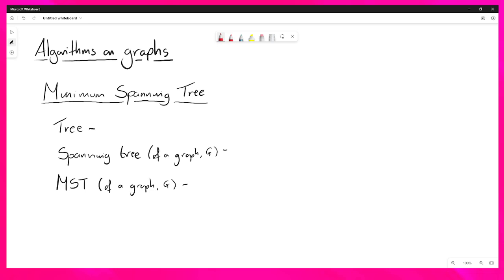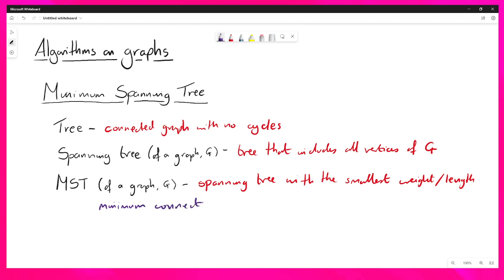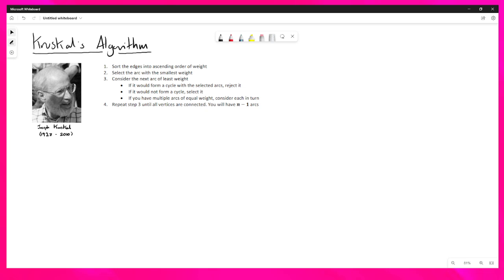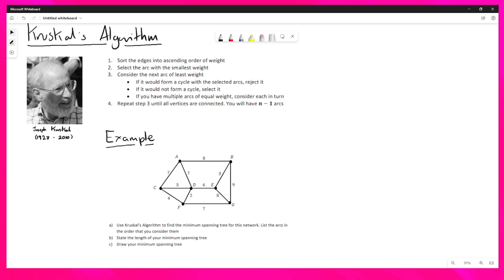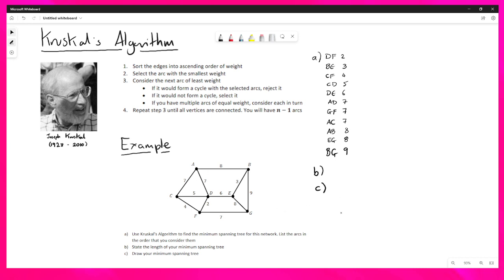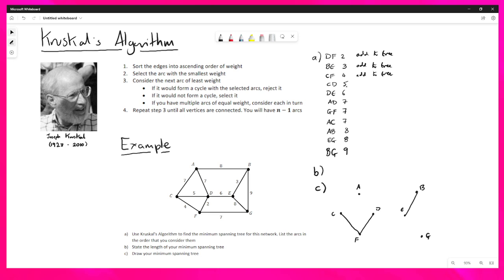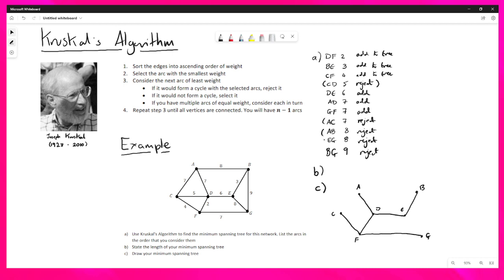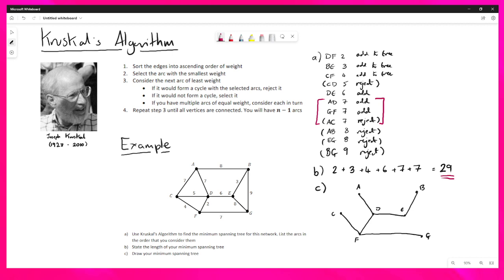Y1 Decision 1: Kruskal's Algorithm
This video goes through how to trace Kruskal's Algorithm to find a Minimum Spanning Tree (MST) for an undirected network.